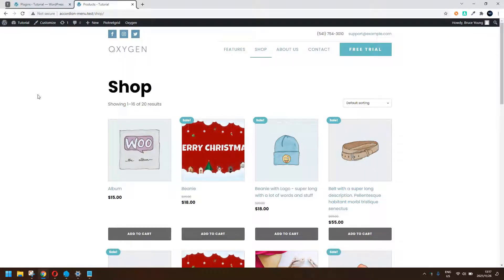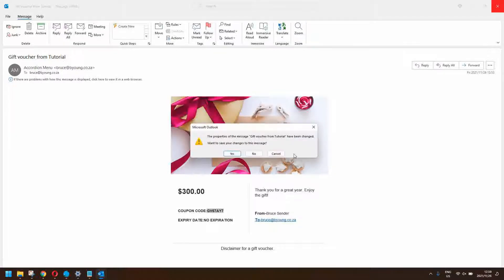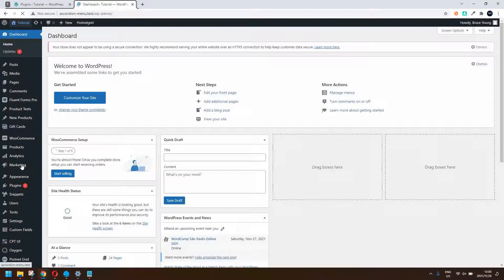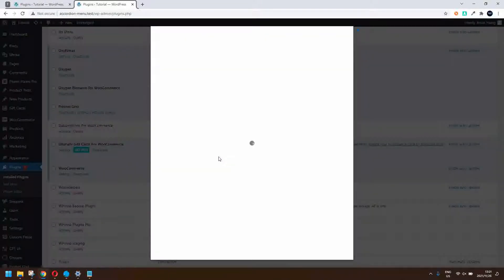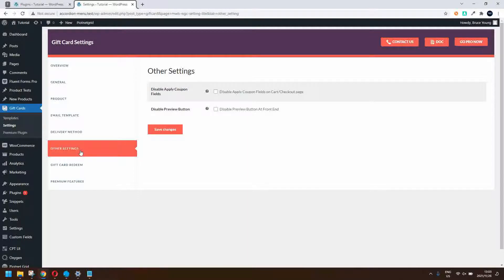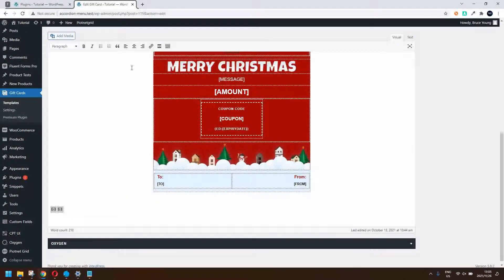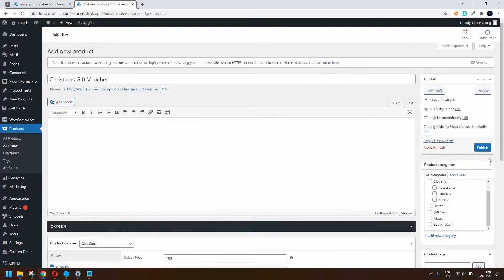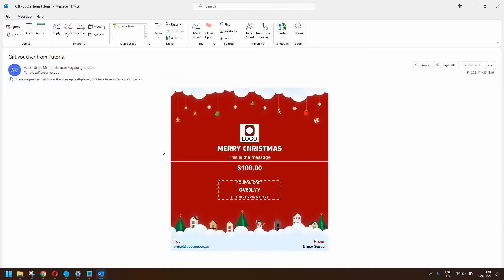Free plugin to make a Gift Voucher / Gift Card for WooCommerce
You'll be able to format and update the voucher design with your own image and set your own values for the voucher.